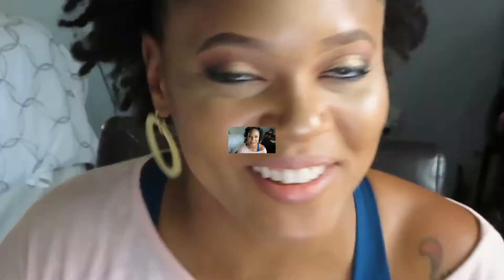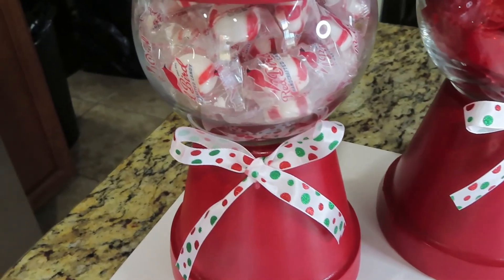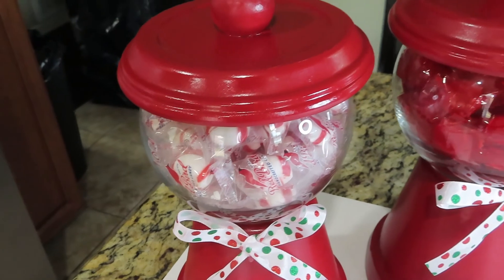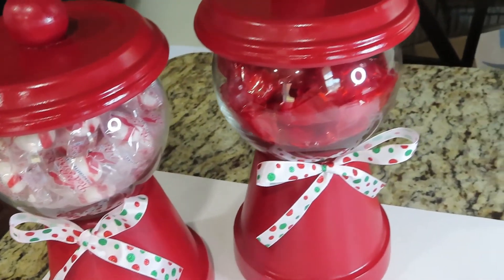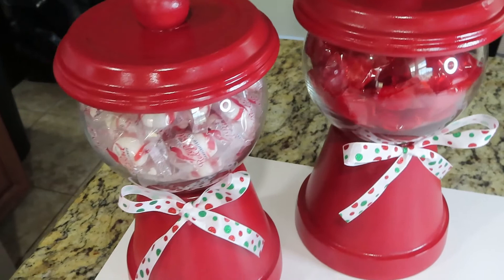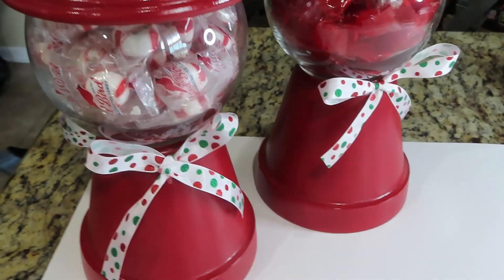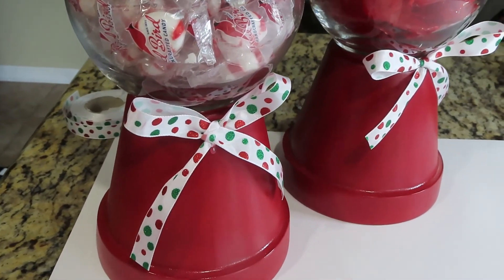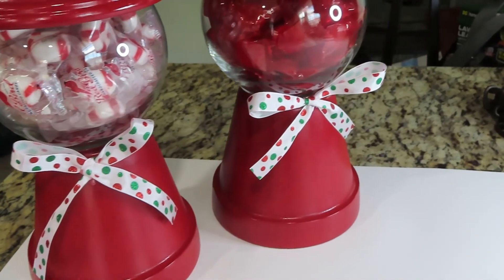5-Minute Easy Christmas DIY Candy Dish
It's that time of the year! I'm starting a new series for the next few weeks with different Christmas DIY decor. Today I'm sharing with you how I took 5 minutes and made super easy Christmas Candy Dishes with four simple supplies. I'm excited to share this with you guys. I hope you love it as much as I do.

SUPPLIES:
- Flower Pot
- Flower Pot Base
- Wooden balls (hobby lobby)
- Glass bowls

Welcome to Beautiful Ashes where I turn messes into a work of art. I do DIY home decor, furniture renovations and all things home. I hope you will stay and join me on this creative journey. You'll love it here!